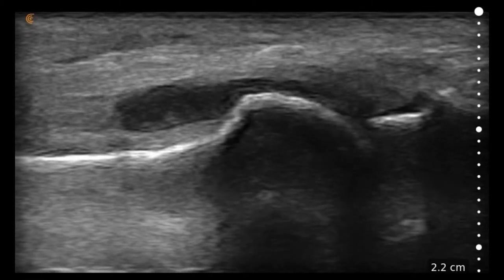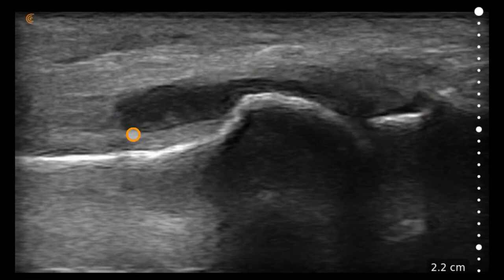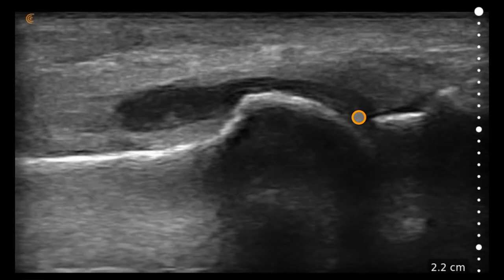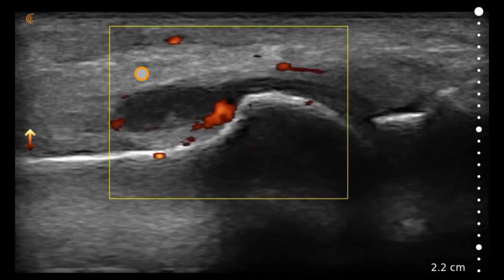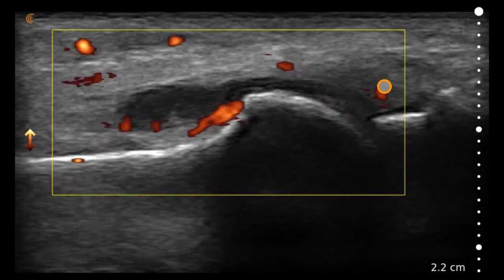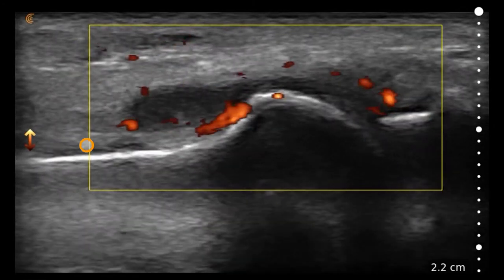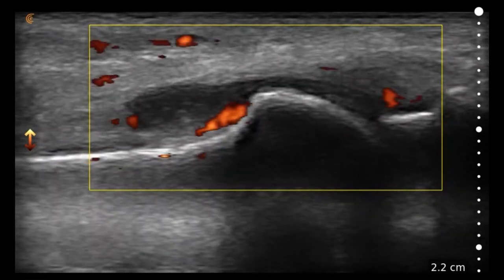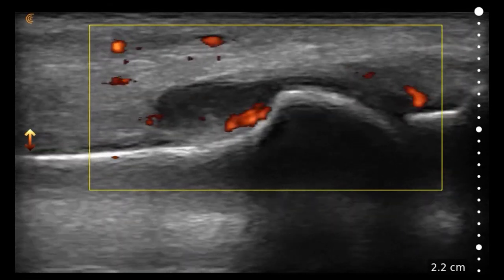Image Interpretation: 1st Metatarso-phalangeal (MTP)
Diagnose classic gouty arthropathy by identifying fluid in the 1st metatarsophalangeal space, and enable arthrocentesis or injection under direct ultrasound guidance.